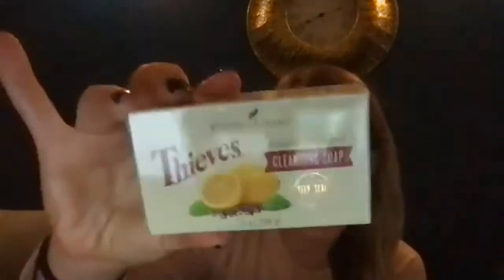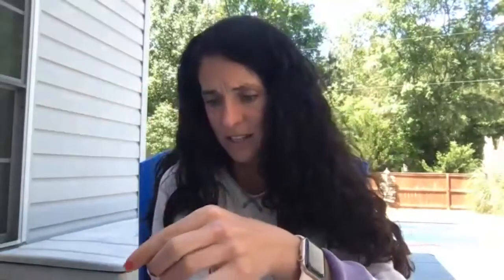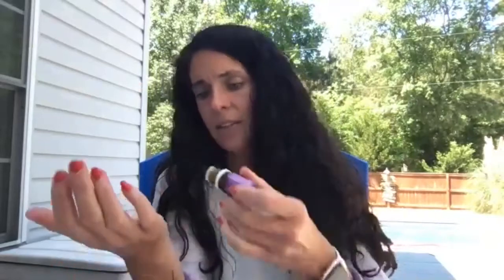FOMO on the PROMO SA Edition 5/21!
All about the promos from Young Living in the month of May 2021!